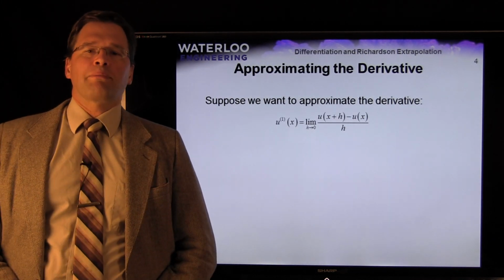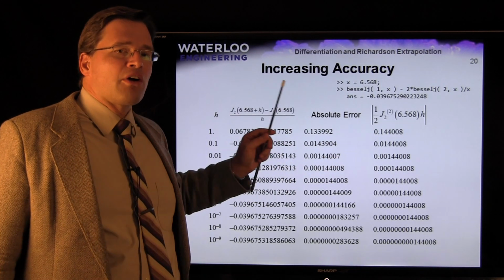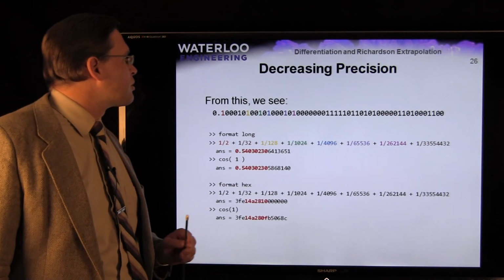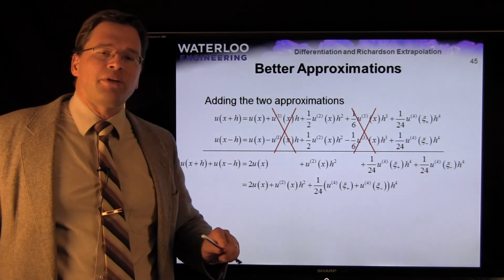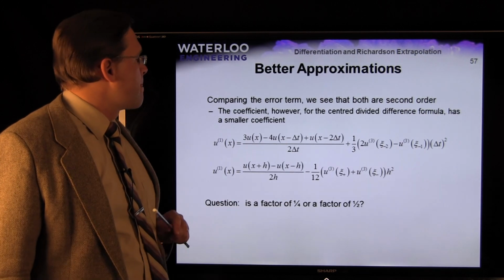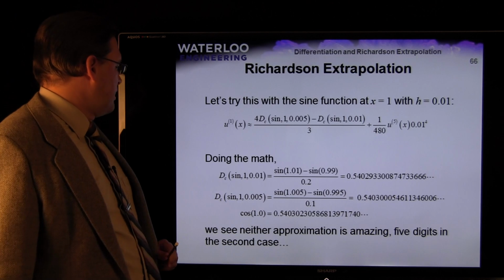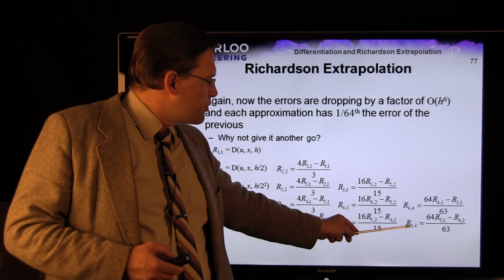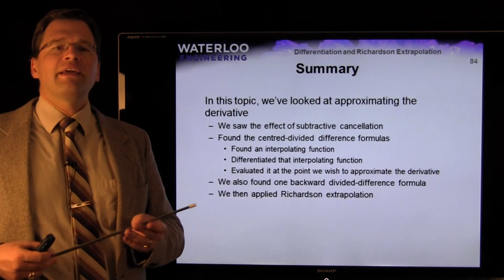Differentiation and Richardson Extrapolation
Here we examine methods for approximating the derivative.  We use Taylor series to determine the error of our approximations and then we continue to use Taylor series to derive Richardson's extrapolation formula.